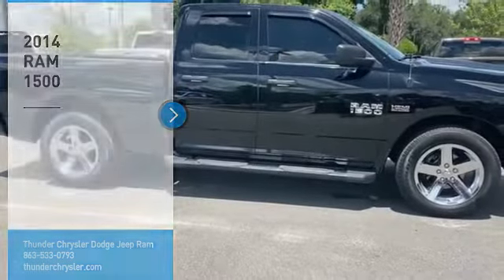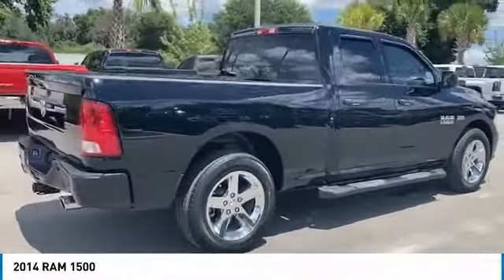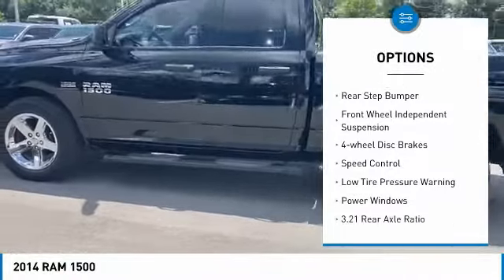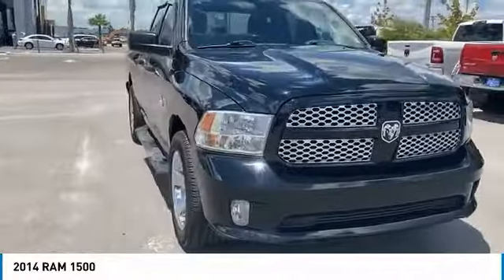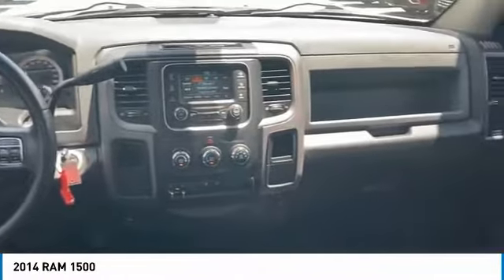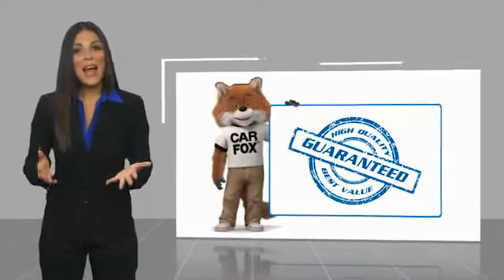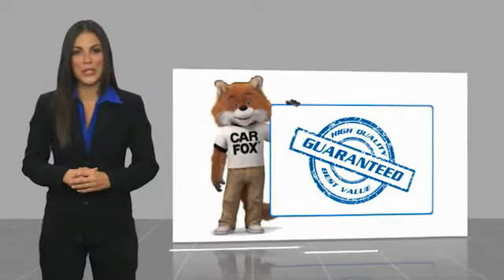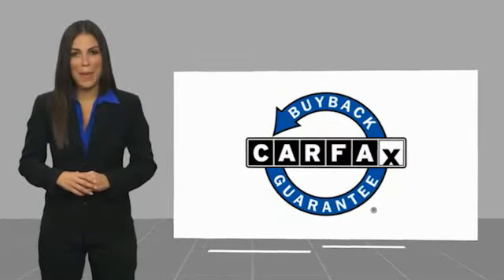2014 RAM 1500 Bartow FL ES372490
2014 RAM 1500 Express

1425 W. Main St.

Clean CARFAX.Black 2014 Ram 1500 ExpressOdometer is 5016 miles below market average!HEMI 5.7L V8 Multi Displacement VVT Automatic RWD 4D Quad Cab, HEMI 5.7L V8 Multi Displacement VVT, Automatic, RWD, Black, ABS brakes, Electronic Stability Control, Heated door mirrors, Low tire pressure warning, Traction control. Recent Arrival!The THUNDER has come to Bartow, Florida! Come feel the difference of a family owned hometown dealer. Come and get...THUNDER STRUCK! Fresh Oil Change, Completely Detailed Inside and Out, This vehicle has been put through our 125 point inspection by our ASE Certified Master Technicians. At Thunder Chrysler, we carry the cleanest, lowest mileage vehicles that we can find! We pride ourselves in offering the best vehicles at fair prices! Thunder Chrysler is proudly serving.. Bartow, Lakeland, Mulberry, Lakeland Highlands, Highland City, Eagle Lake, Wahneta, Auburndale, Winter Haven, Homeland, Fort Meade, Bradley Junction, Plant City, Kathleen, Lake Wales, Tampa, Orlando. We also service the following States... Georgia, Alabama, South Carolina & more. *Price excludes tax, tag, dealer installed options, $69 electronic filing fee and $699.00 dealer documentation fee.Price guarantee may require VIN/stock number information to ensure accuracy. Please contact dealer for full disclosure on all pricing.